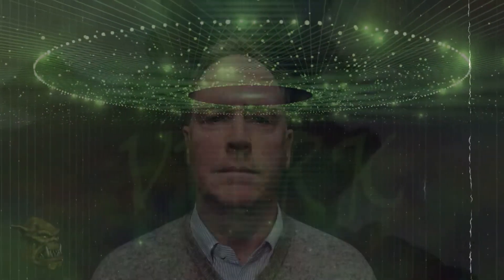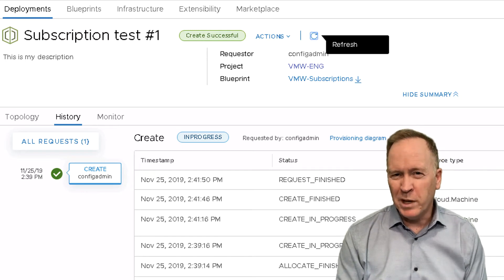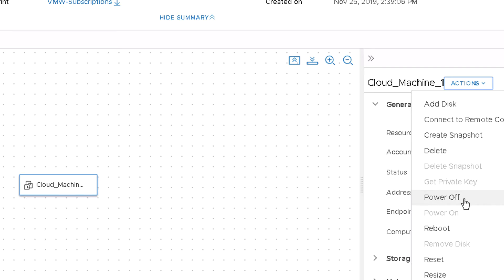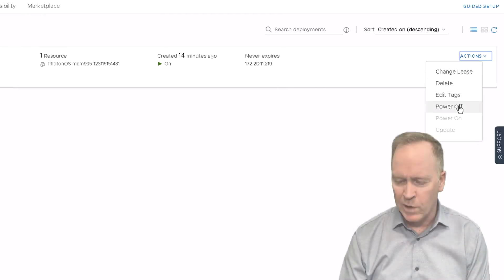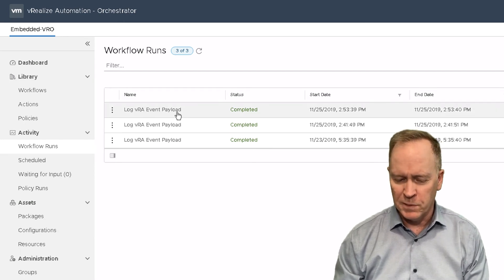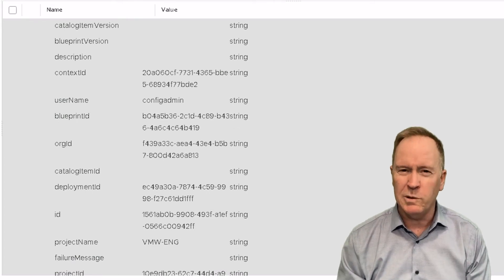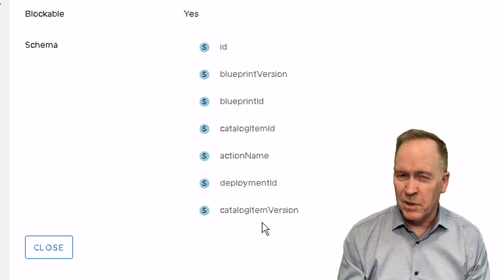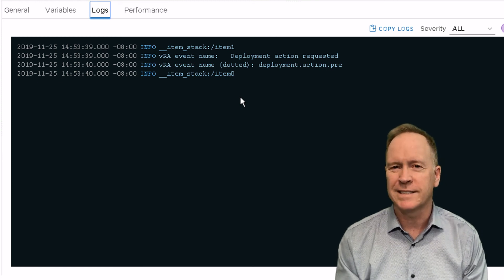vRA 8 Subscriptions - Part 7 Powering Off the Deployment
In this video, Brian Watrous shows what happens when we power off a deployment and the events start triggering.

If you are interested in learning about vRealize Automation in depth, take a look at this course: